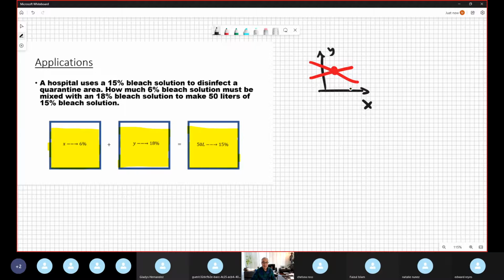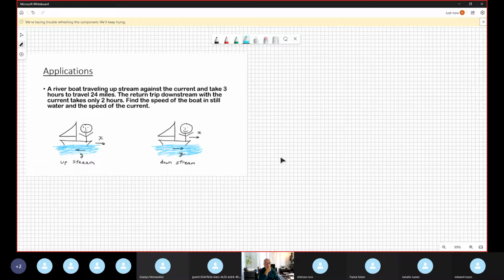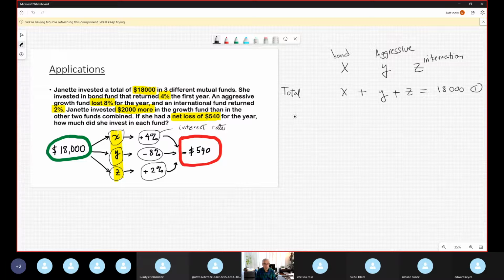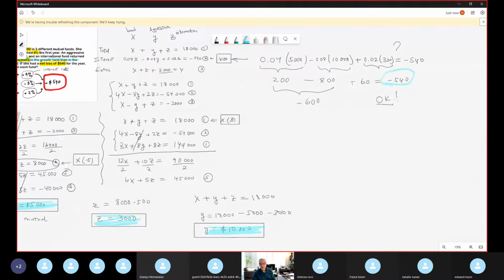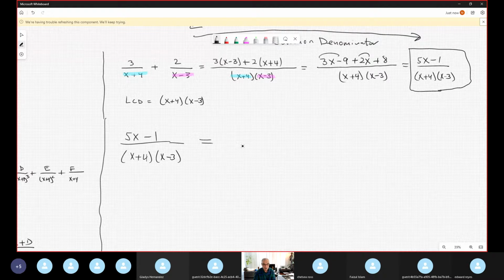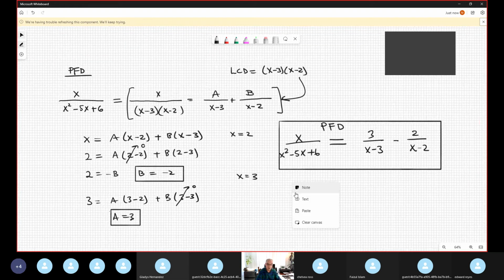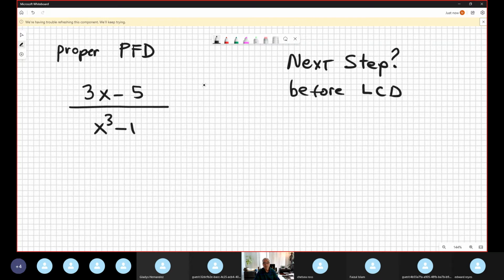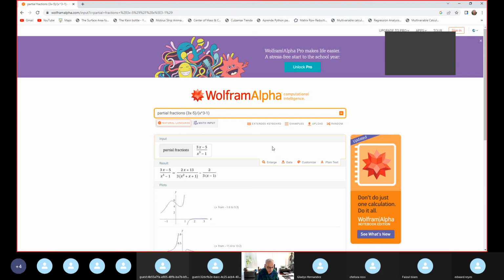Partial Fraction Decomposition